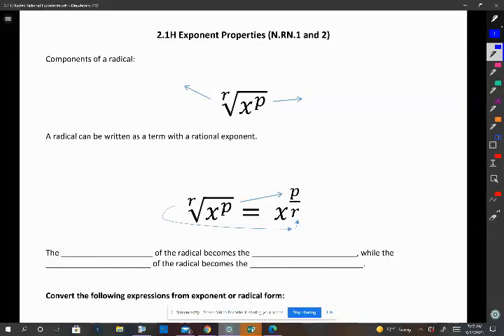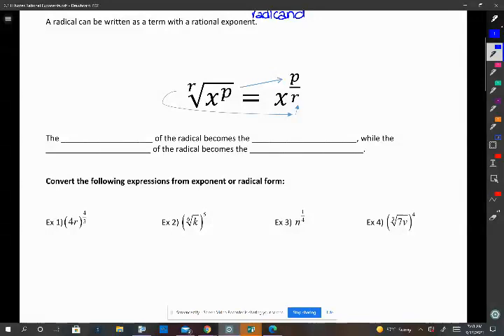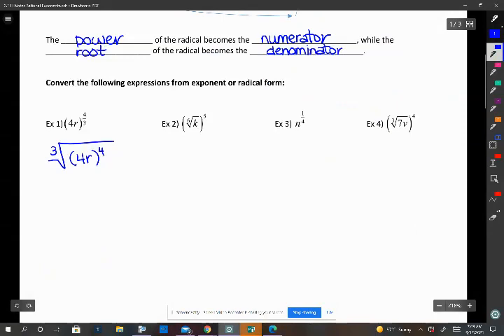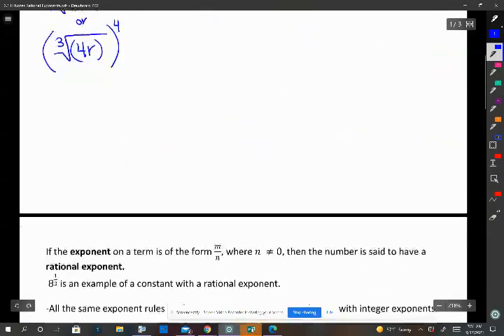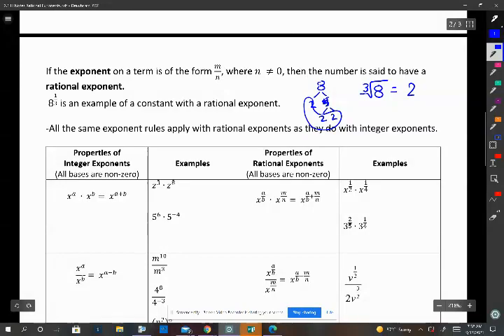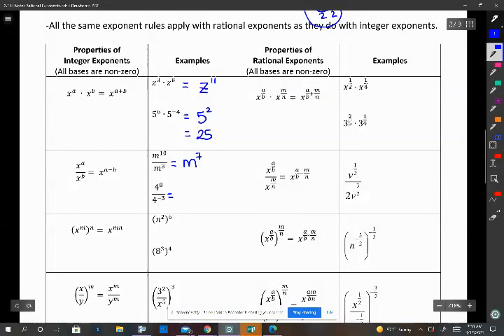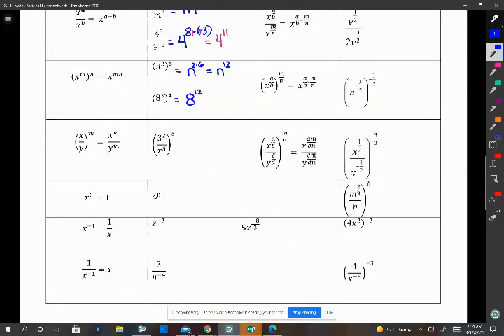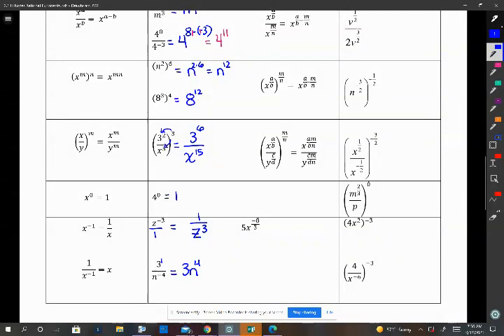2.1Honors Rational Exponents Video 1